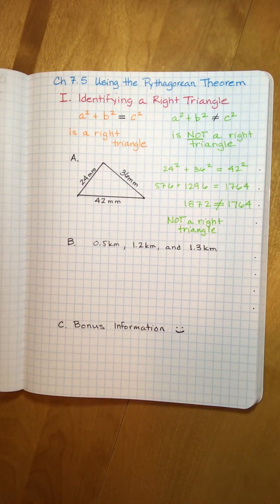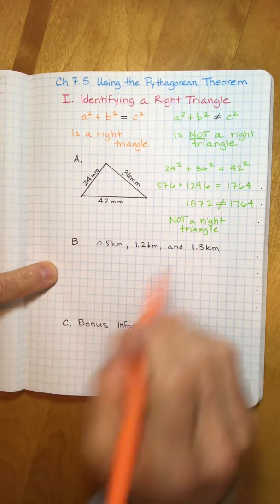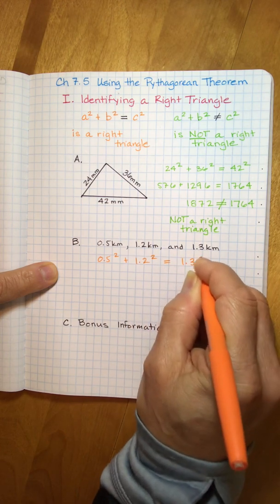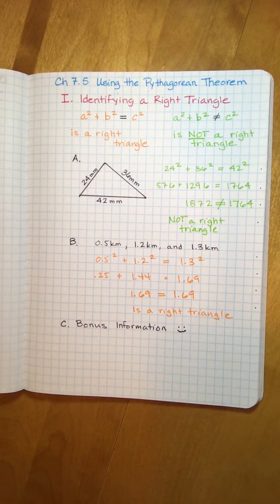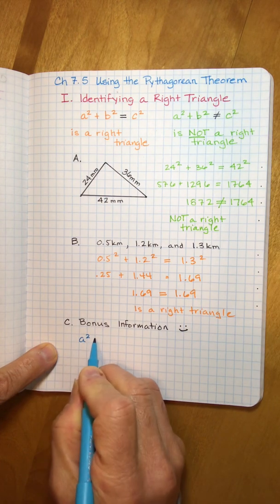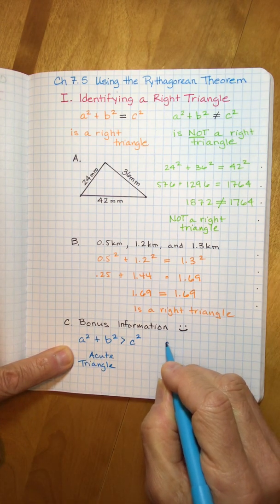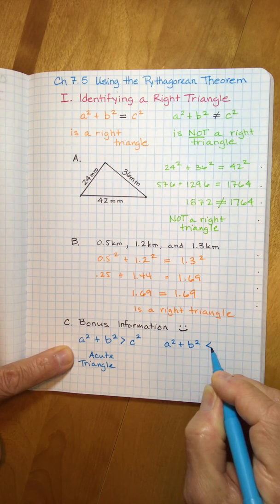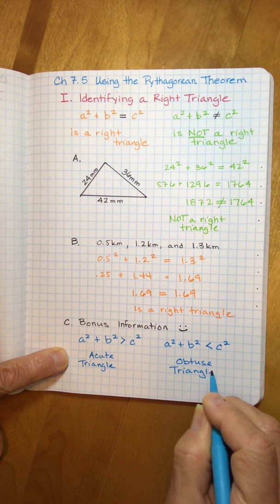Big Ideas Math 8 Ch 7.5 Using Pythagorean Theorem: Identifying Trinangles (Part 1)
Big Ideas Math 8 Ch 7.5 Using Pythagorean Theorem: Identifying Trinangles (this was originally meant to be video Part 1 of Section 5.